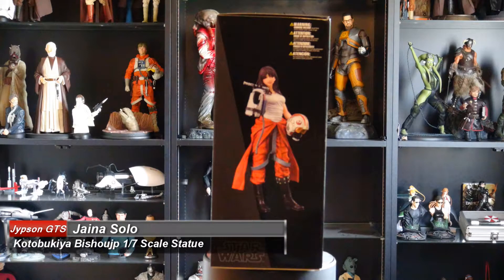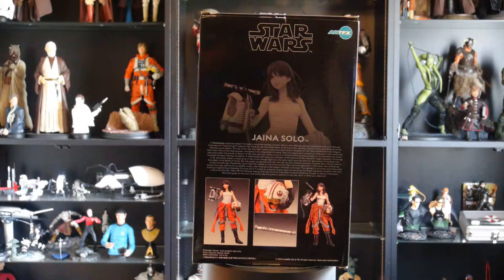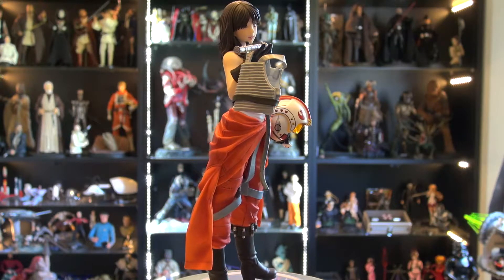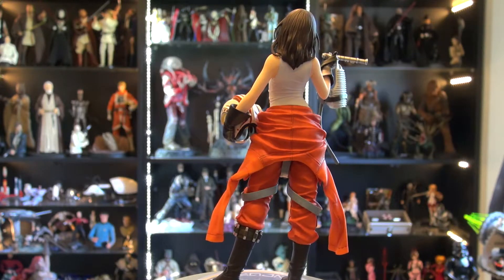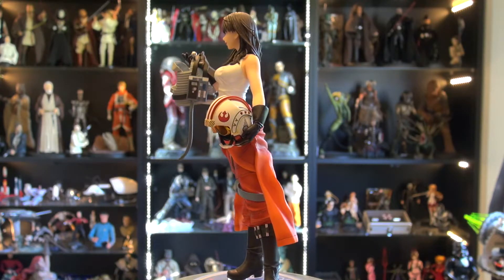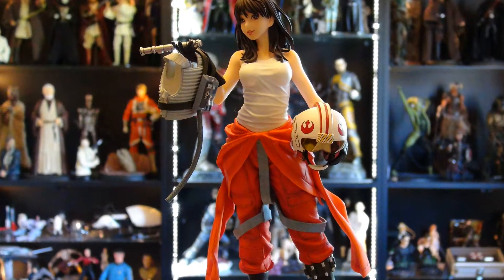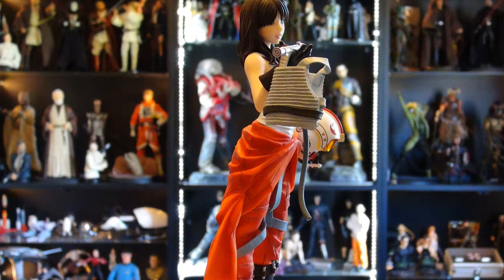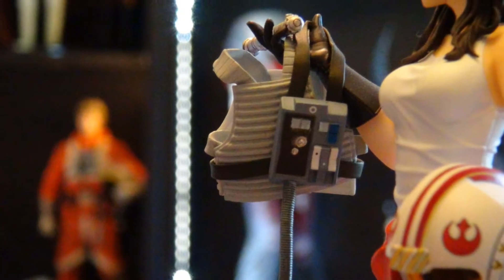Review: Jaina Solo, a Kotobukiya ARTFX 1/7 Scale Statue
Greetings! For this week's Collectible Review, we're looking at Jaina Solo from Star Wars, a Kotobukiya ARTFX 1/7 Scale Statue. This is the first statue in the Kotobukiya Bishoujo line!